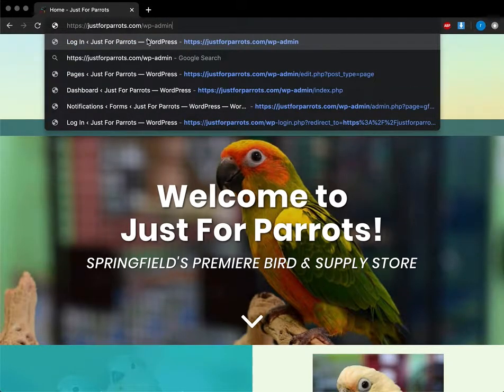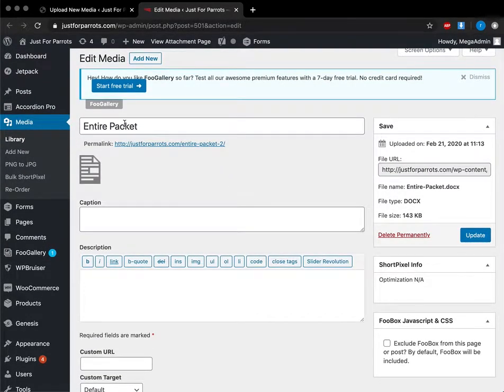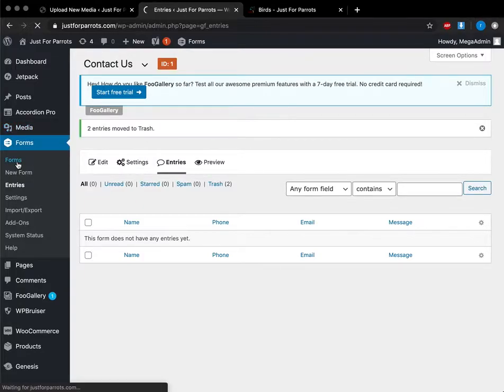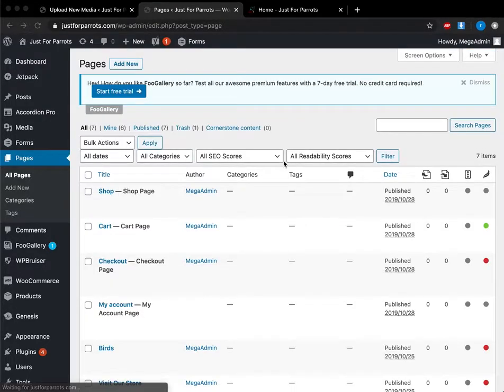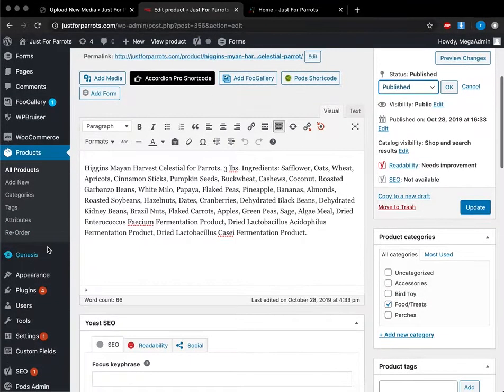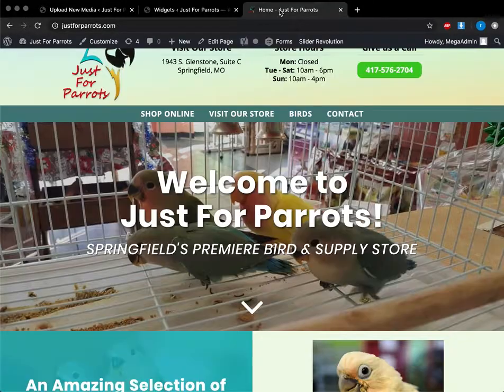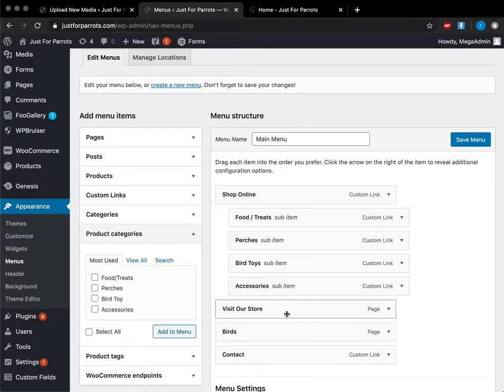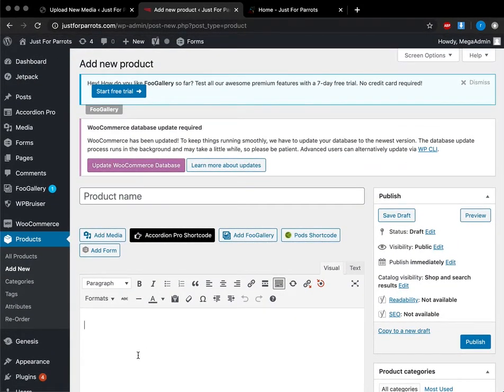Just For Parrots Training Video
Updates: 00:29
Media: 01:27
Forms: 03:20
Pages: 04:27
WooCommerce: 06:12
Products: 06:37
Widgets: 08:10
Menu: 09:45
Users: 11:15